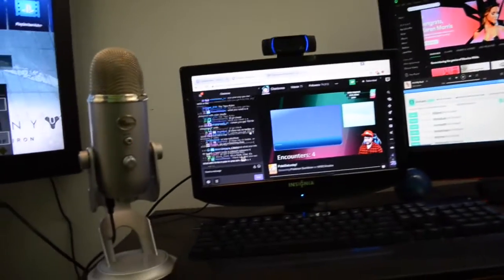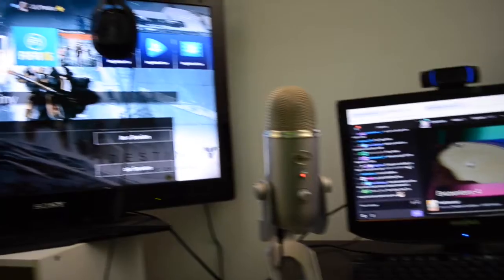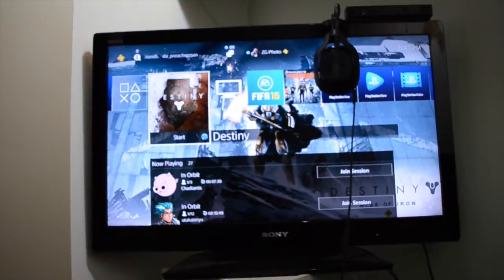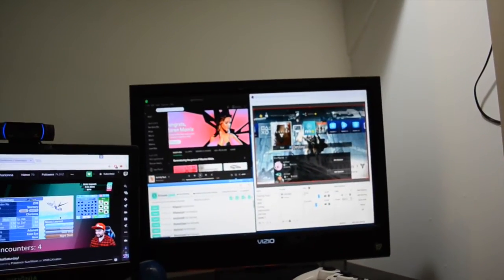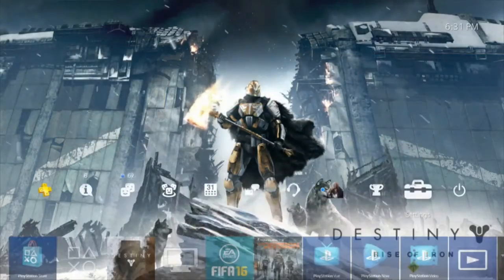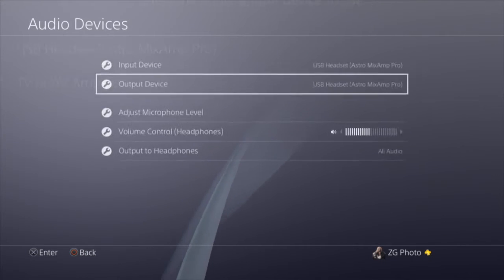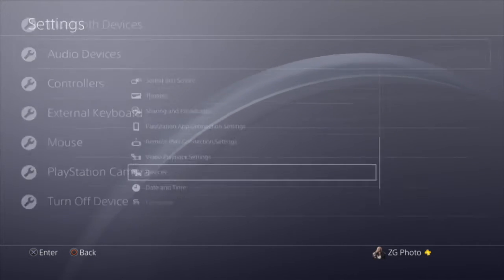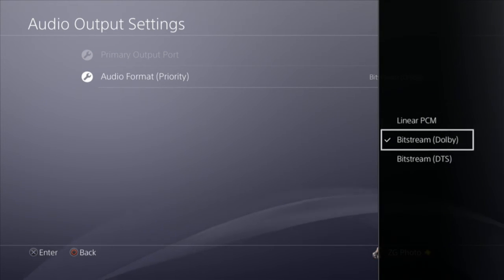Astro a40 Audio Setup for OBS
Hopefully this video can help you set up your Astro a40 to have the game sound go live over OBS and for you to be able to hear game sound, TwitchAlerts and music.